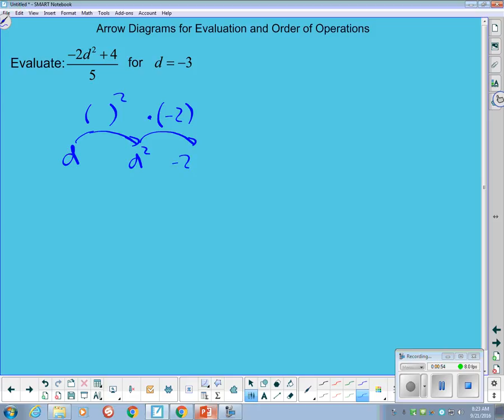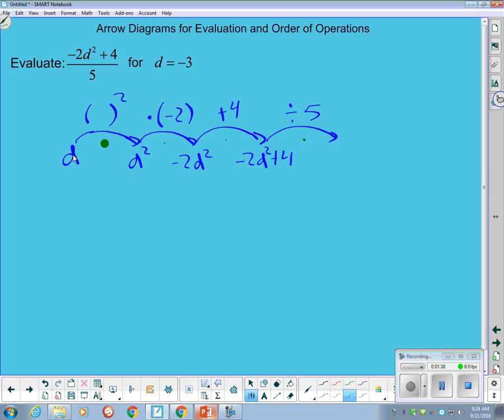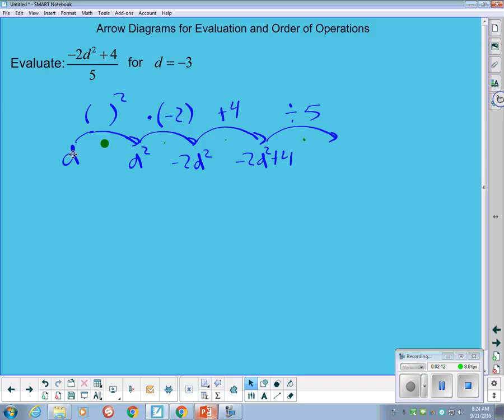Arrow diagram evaluation and order of operations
A short example of the use of arrow diagrams to evaluate an expression and to demonstrate knowledge of order of operations